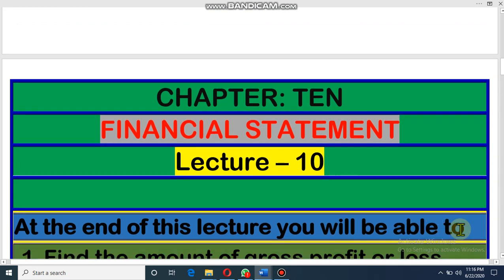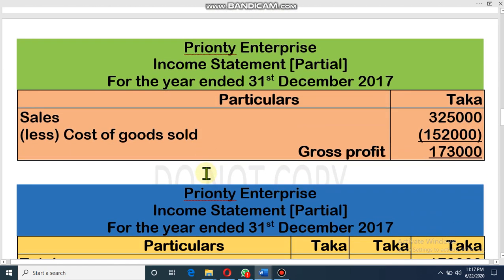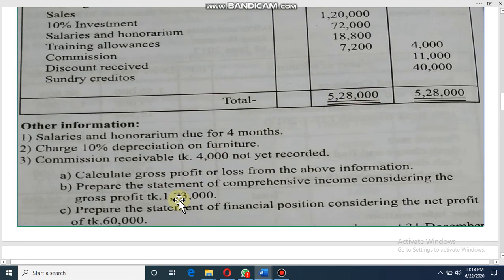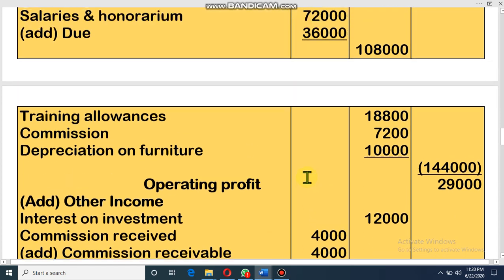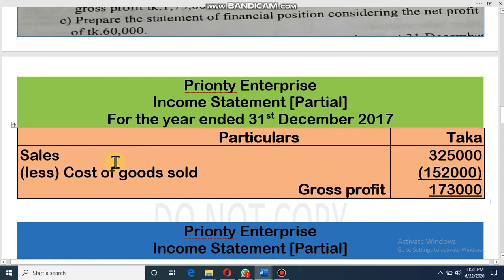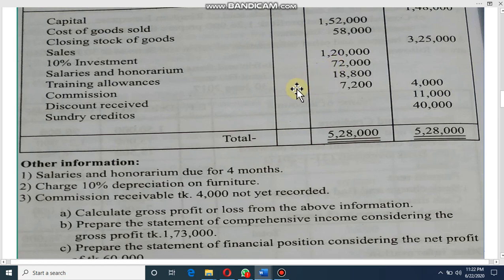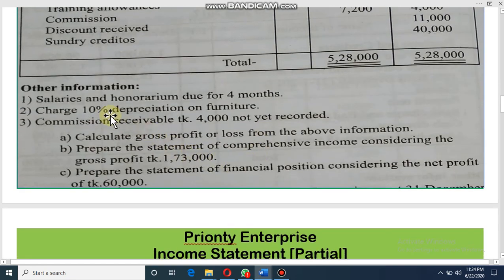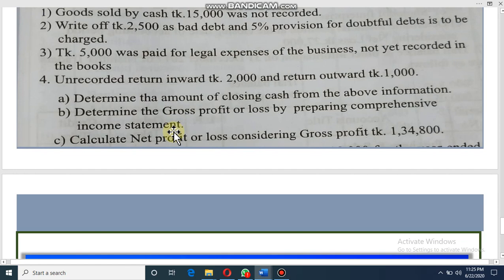IX X Accounting Financial Statement Lec 10 EV